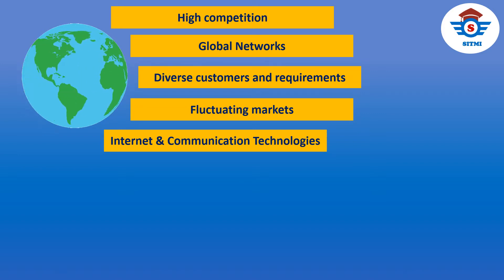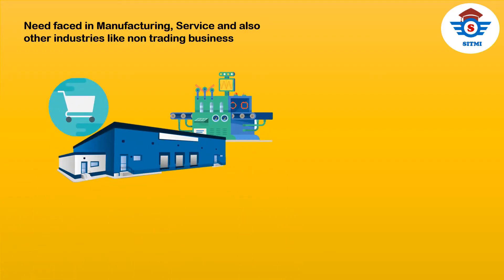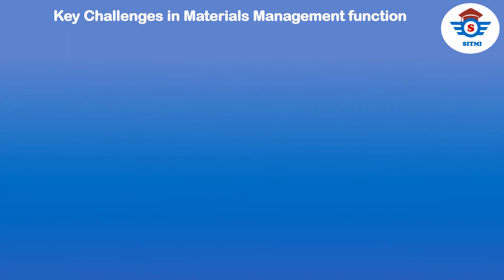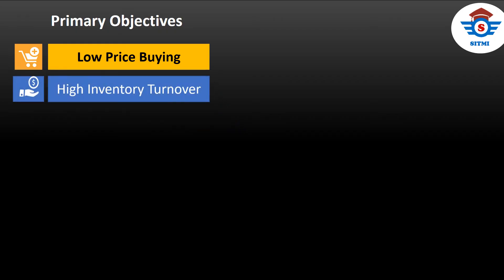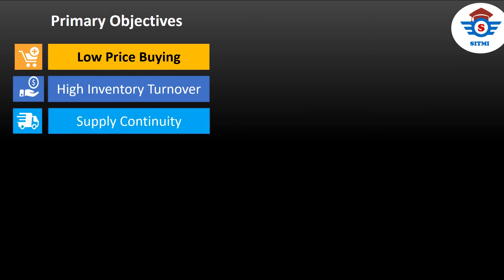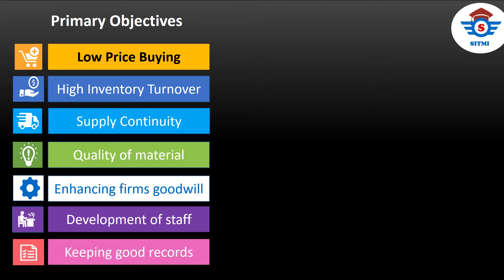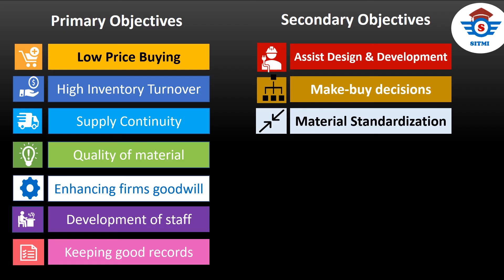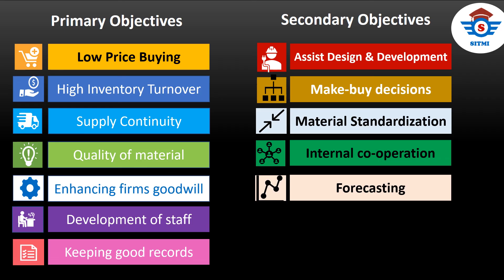Materials Management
This video is outlining brief introduction of materials management, challenges in materials management and also key objectives of the materials management function.

The supply chain is becoming much complex and vast function for each manufacturing organization, while materials management is identified by many experts as one of the key contributing function which is playing an important role in organizations expenditure, growth, internal costs and keeping right control in overall supply chain…
The cost involved in materials management is ranging from 50% to 60% of the total costs and it depends on the industry to industry and product nature... Thus financial metrics of organizations have major impact from materials management function….